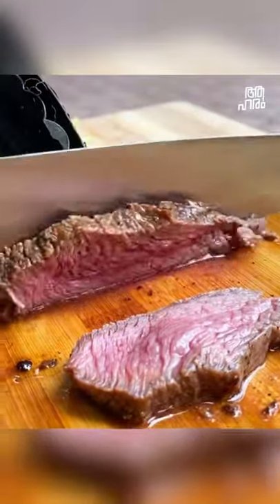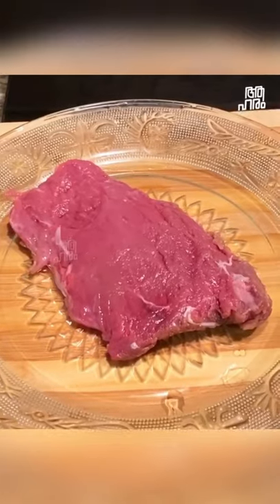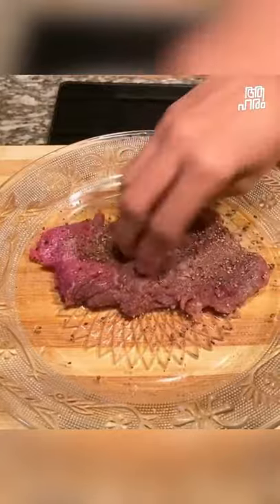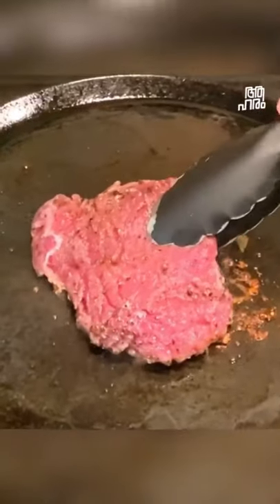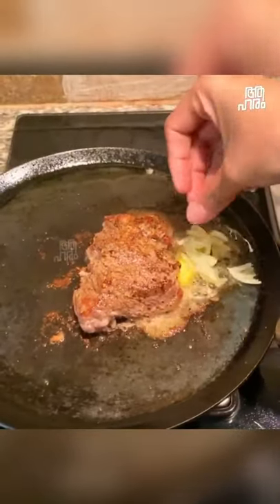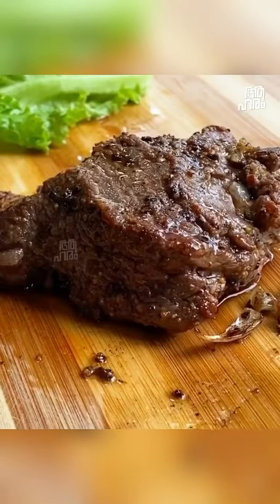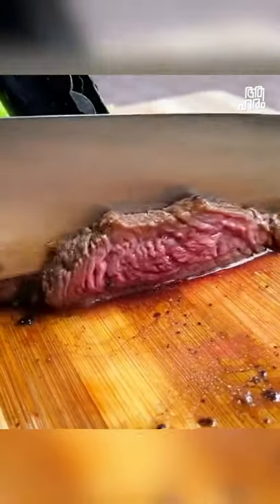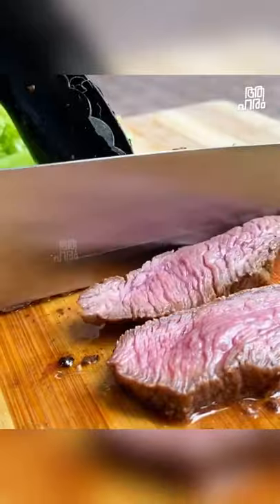ബല്ലാത്ത ജാതി 😋😋 /beef steak/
🎸🎶.🎸🎶. SONGS🎸🎶.🎸🎶.
👨‍🎤 Song by Artist name License to Platform name